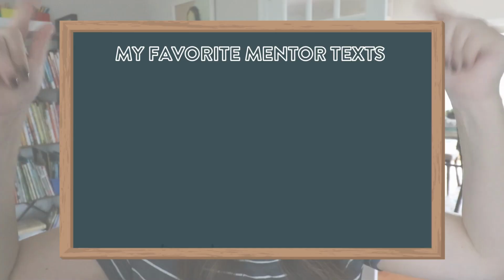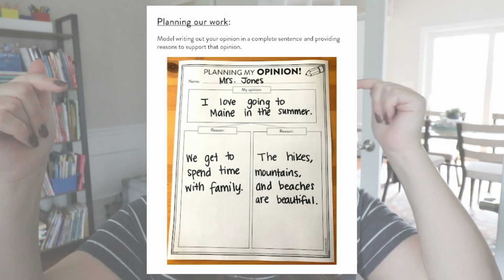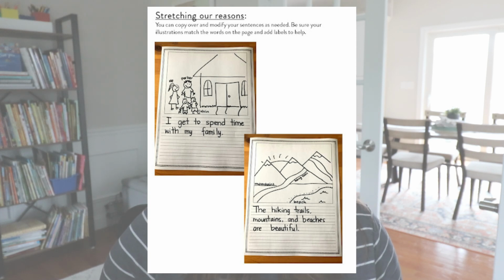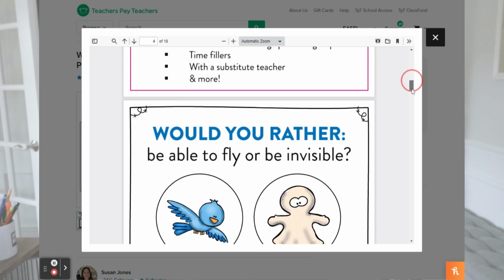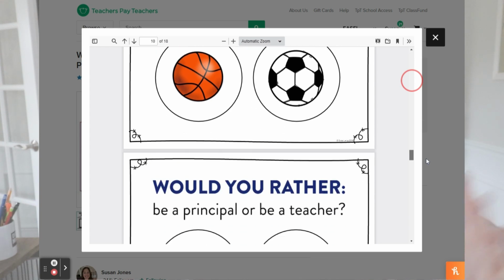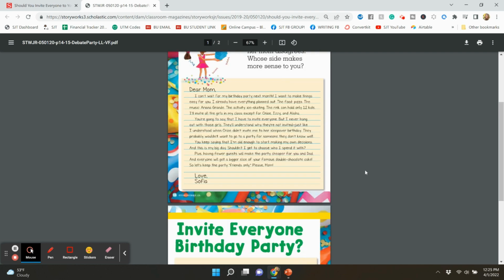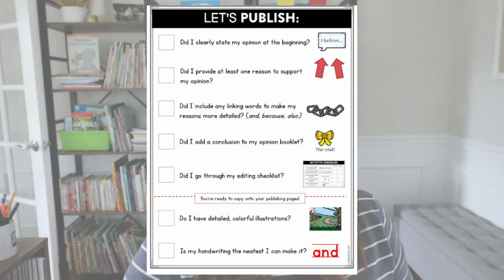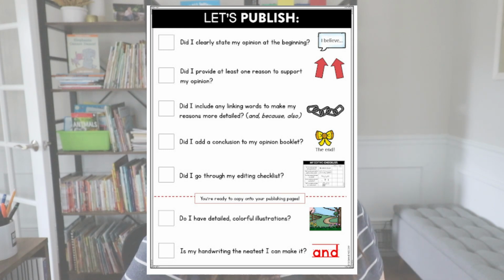5 "Must Do's" When Teaching Opinion Writing in Kindergarten, 1st, and 2nd Grade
Wondering how to teach opinion writing in kindergarten, first, and second-grade classrooms?! These are my 5 MUST DO's when teaching this writing genre to our primary students! All 5 of these ideas will help motivate your students to write their best opinions and provide reasons to support them!

Mentor Texts:
Red is Best
The Perfect Pet
Hey Little Ant
Animals Nobody Loves

Happy teaching,
Susan Jones